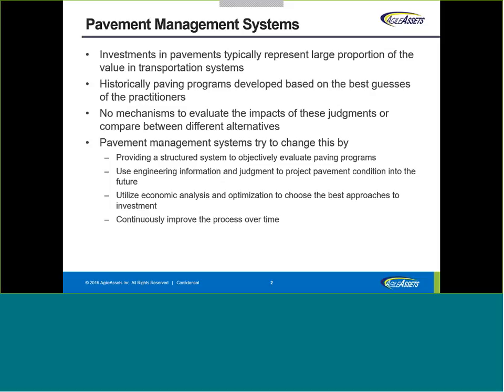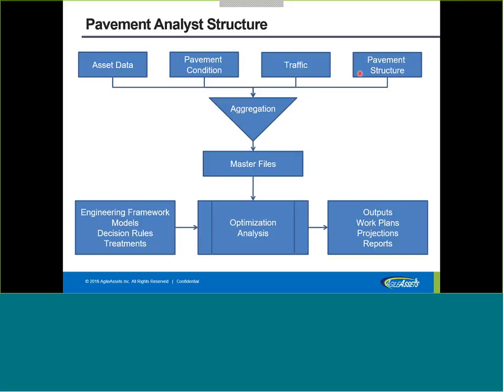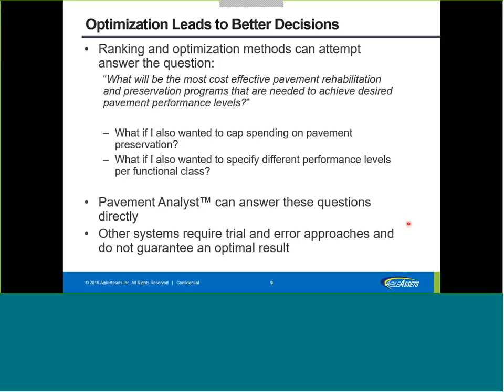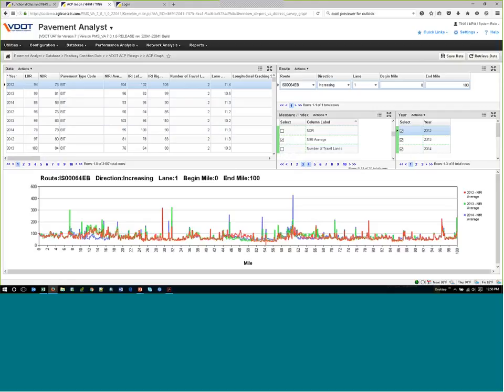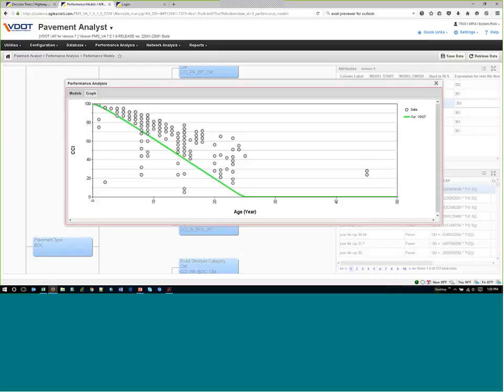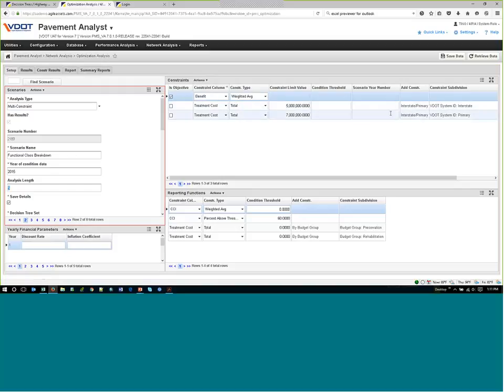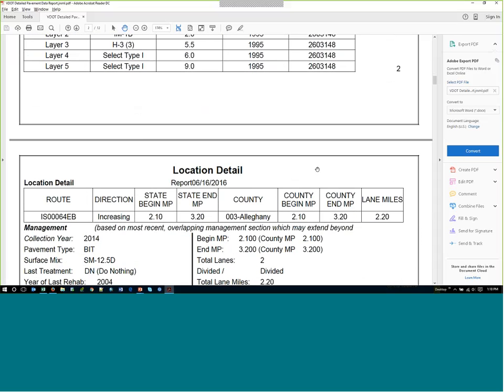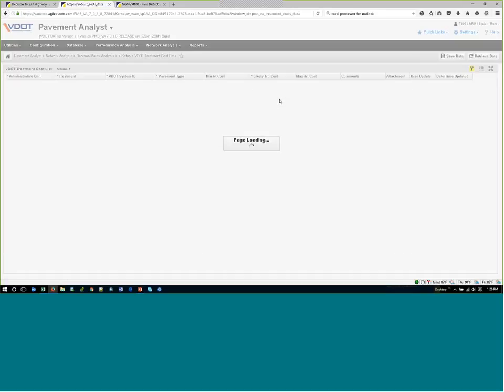AgileAssets® Pavement Analyst™ - Product Showcase Series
Eric Perrone, Senior Principal Consultant at AgileAssets, demonstrates how AgileAssets Pavement Analyst can help you get the most value out of your substantial investments in pavement assets.

From this webinar you will learn how:
- A Pavement Management System (PMS) can help manage your pavement assets in the most efficient way possible.
- AgileAssets Pavement Analyst allows you to optimize your pavement maintenance activities to meet your budget and Level of Service (LOS) goals.
- Advanced analytics in Pavement Analyst enables you to truly optimize your work plans based on multiple constraints and objectives.